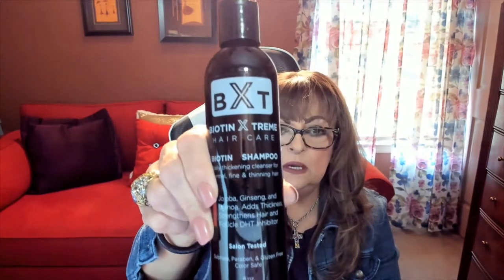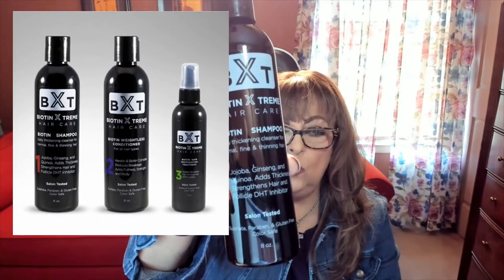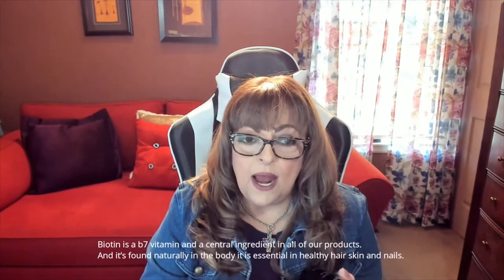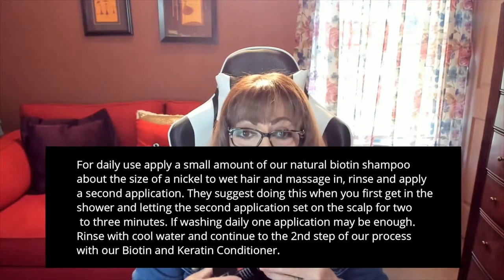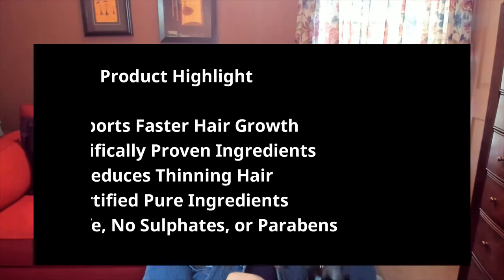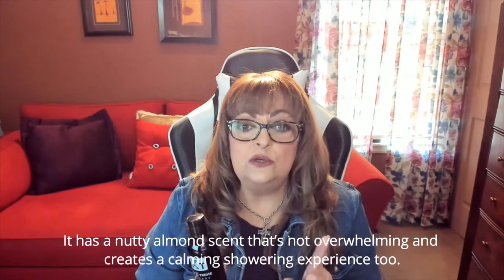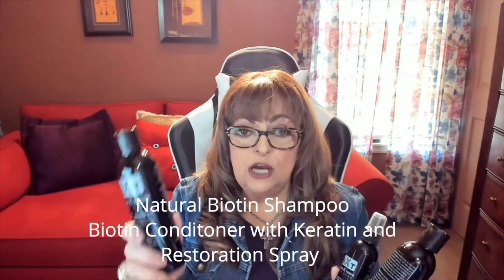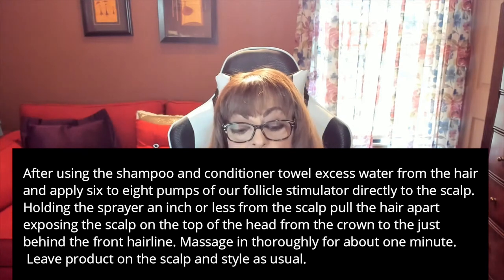Biotin Extreme Hair Growth - For Men's and Women's Thinning Hair and Hair Loss.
Make sure you enter the contest by leaving your email in the comments. You can win one bundle of Biotin Extreme Hair Growth products which includes one shampoo, one conditioner, and one restoration spray! Valued at $69.97

Your Kind Support is Very Much Appreciated!

If you have a product you would like us to review.

Sassy Townhouse Living
PO.Box 1011

Sassy Townhouse Living is a lifestyle company focused on sharing the best of everything we know and love with you!